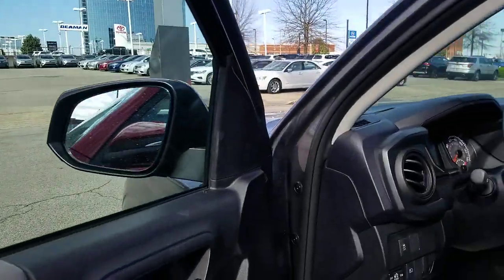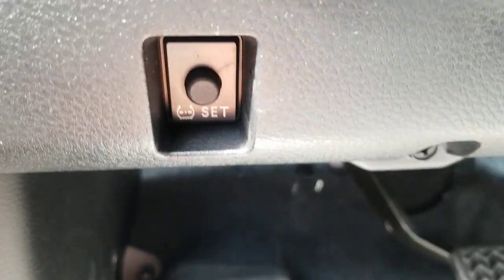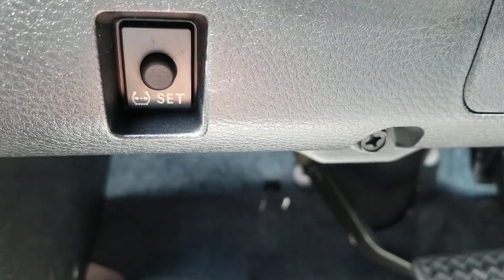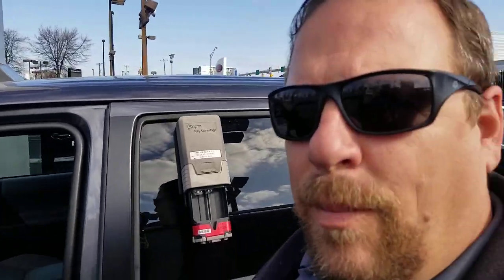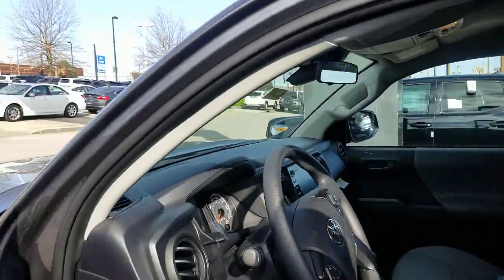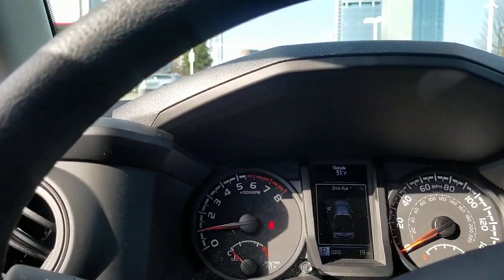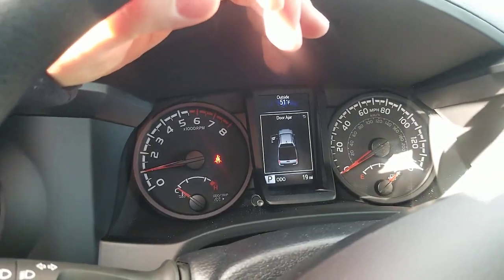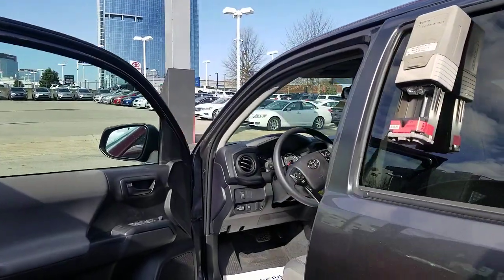Toyota Tacoma set button? what does it do?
the set button on the bottom dash of the new Tacoma.  what does it do and how do you use it and when would you use it?  here are your answers.